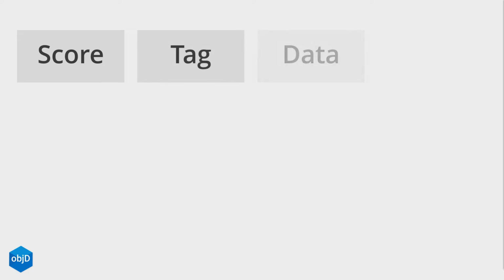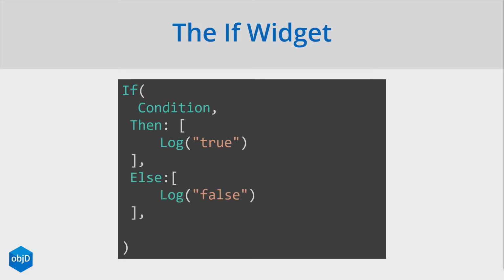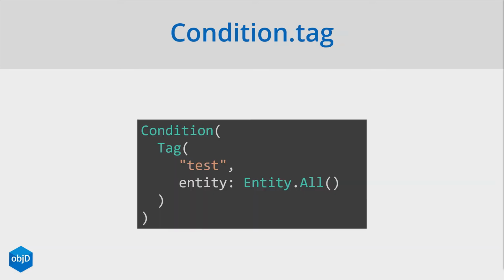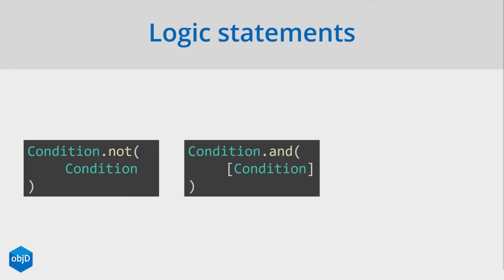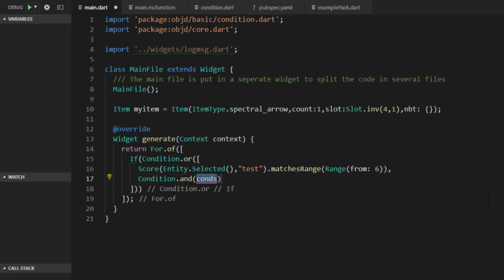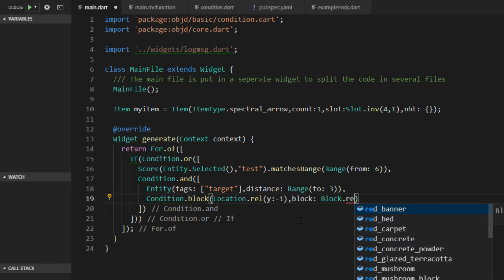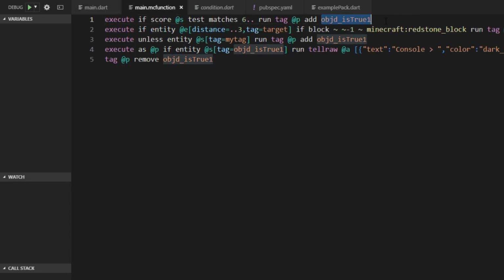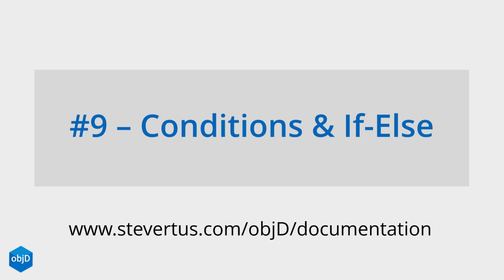Connect Minecraft Conditions with OR, AND or NOT - Widget A Week #9 | objD